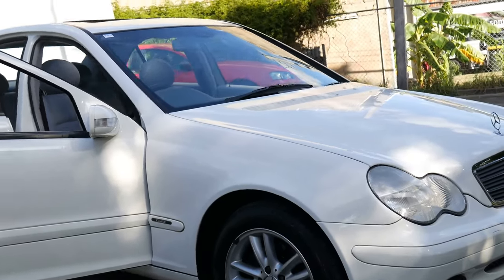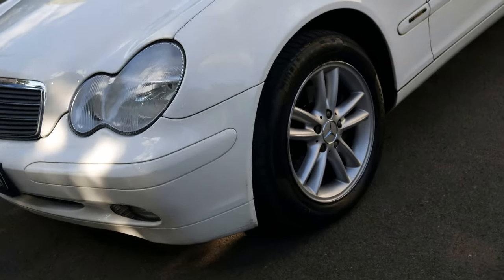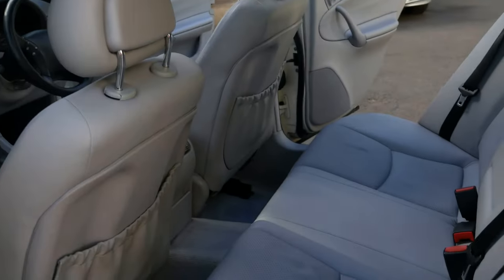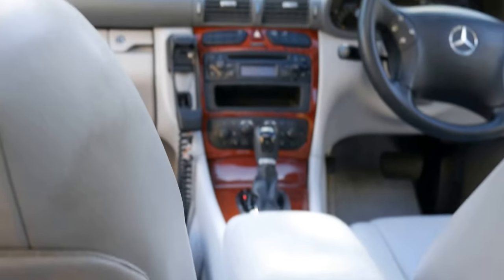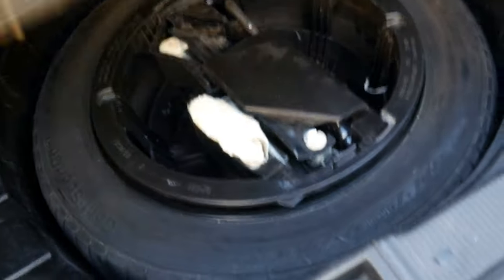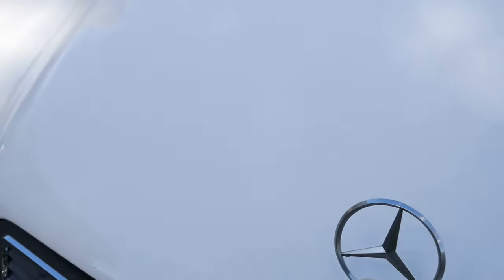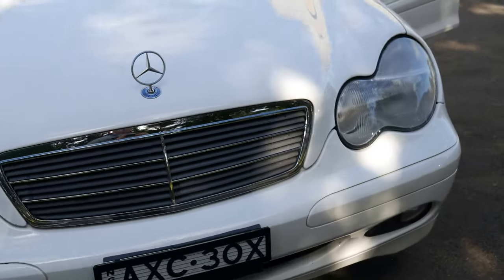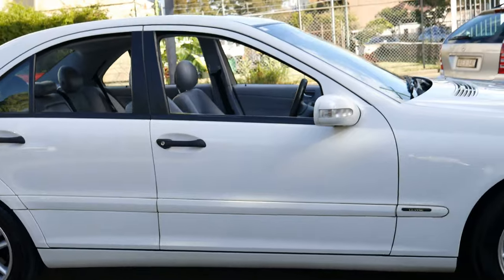Mercedes Benz C200 Kompressor 2001 152,000klms